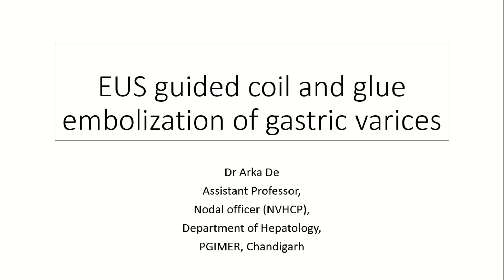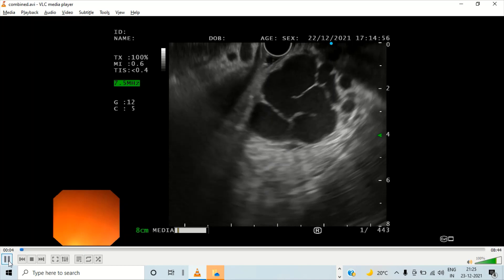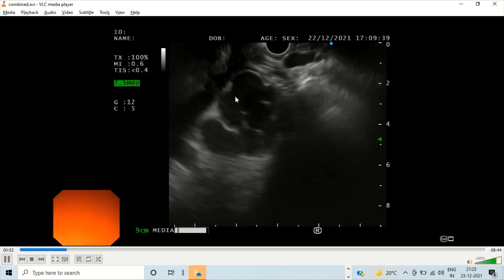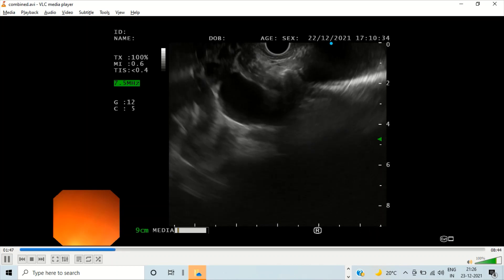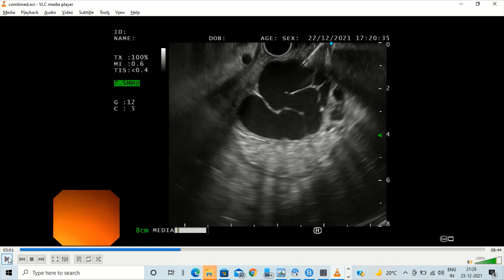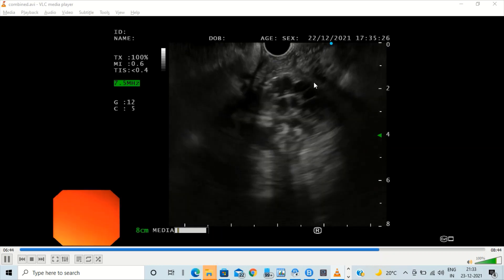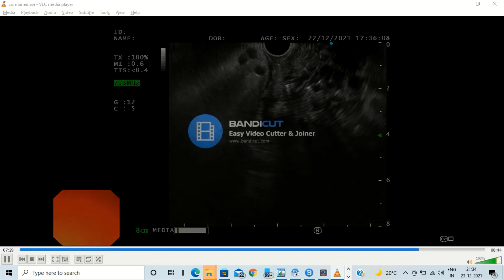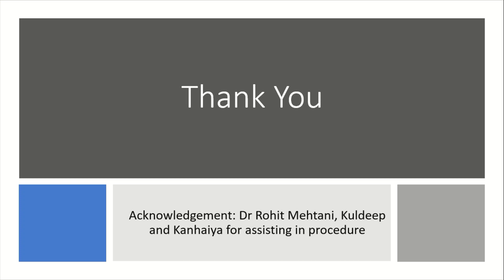EUS guided coil and glue injection in gastric varices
A 47 year old male patient with decompensated cirrhosis (alcohol related)
with previous history of UGI bleed (on EVL program and on prophylactic beta-blockers) presented to emergency with haematemesis
UGIE revealed post EVL scarring with eradicated esophageal varices and large fundal varices with RCS. The large fundal varices was tackled using EUS guided coil and glue injection